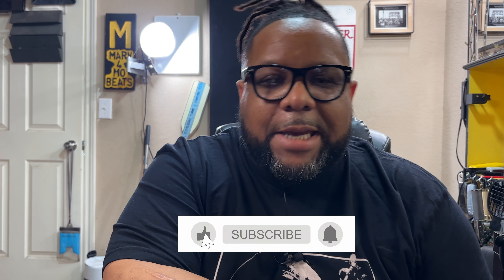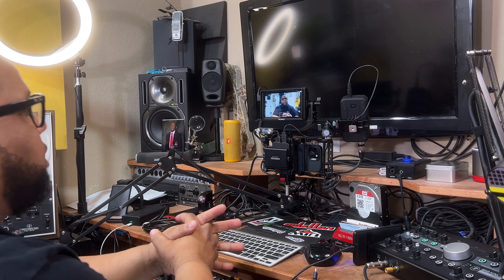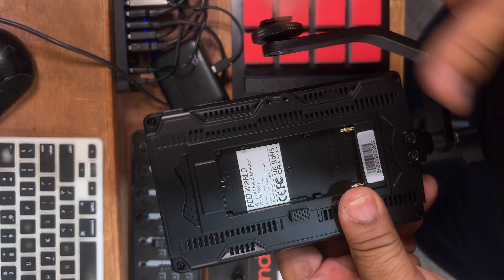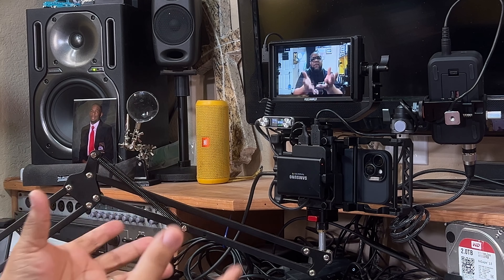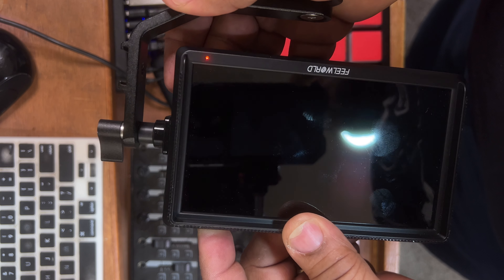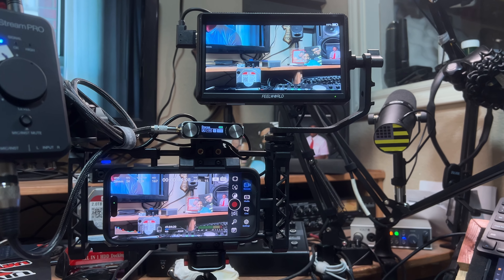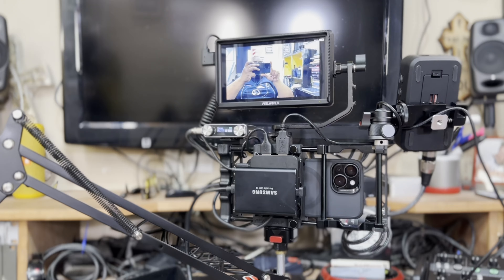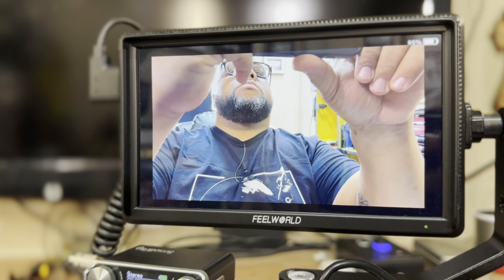Product Review 6" Field Monitor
Today I'm checking out Feelworlds 6" Super Lightweight Field Monitor and I'm going share my thoughts.

IPhone 15
IPhone 13 using Blackmagic Filming App
Feelworld 6”Field Monitor
Davinci Resolve Ipad Pro

Audio
Shure SM7B Microphone
Presonus PD-70
Smallrig Wireless Mics
Irig Stream Pro
Art Pro Channel 2 Tube Pre
Beatmaker3